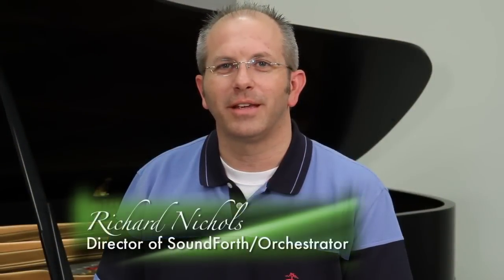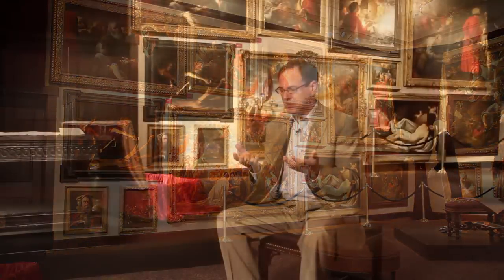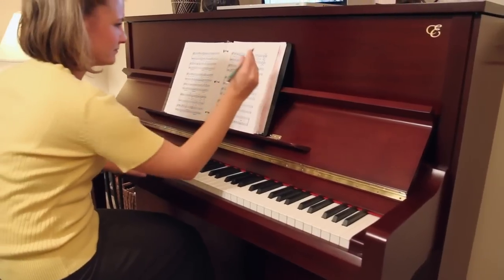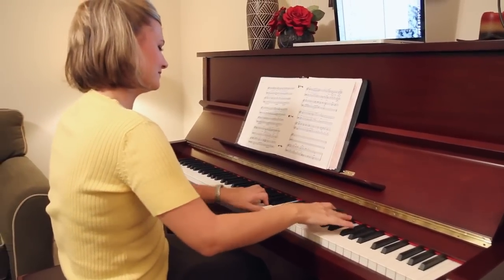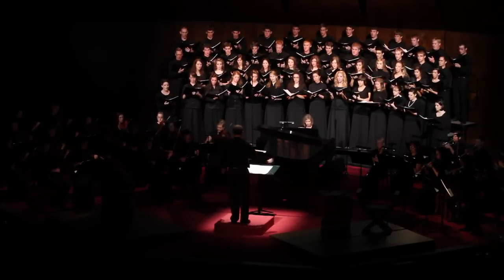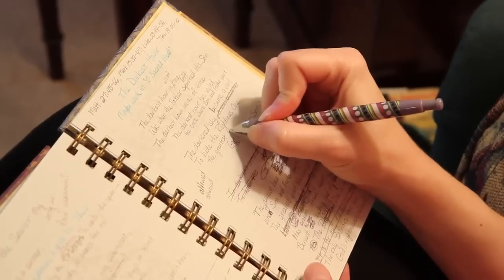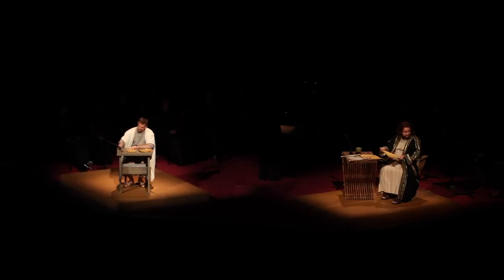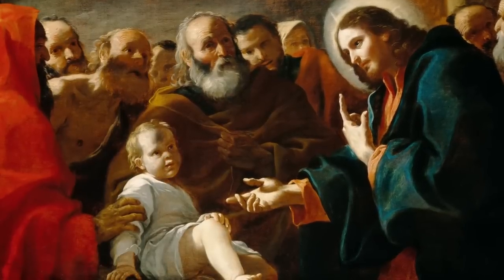In His Hands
In His Hands is an Easter cantata. The music was written and arranged by Molly Ijames and James Koerts with original lyrics by Eileen Berry and the script by David Burke. This program uniquely combines beautiful choral music, a compelling drama of contrasting viewpoints, and gorgeous pieces of art from the BJU Museum and Gallery.